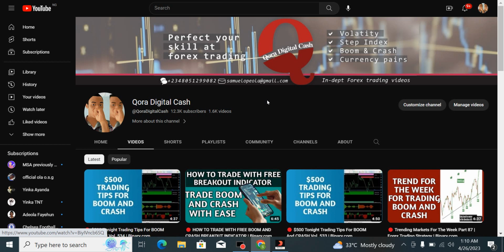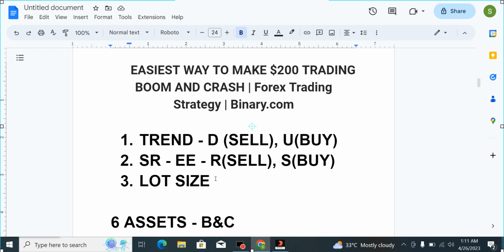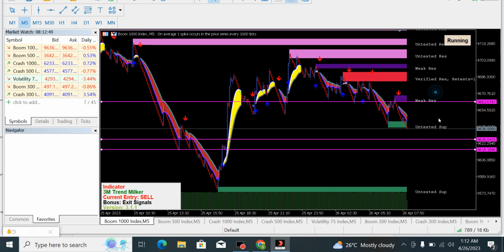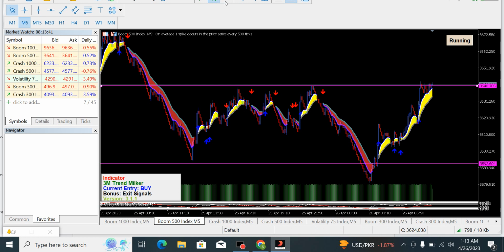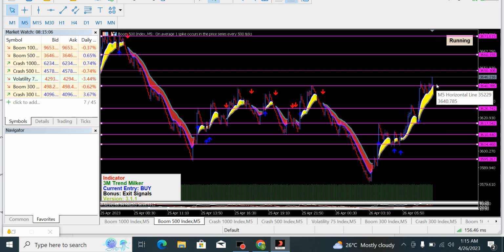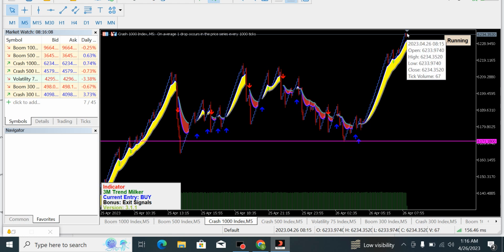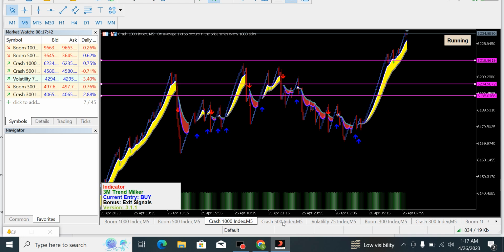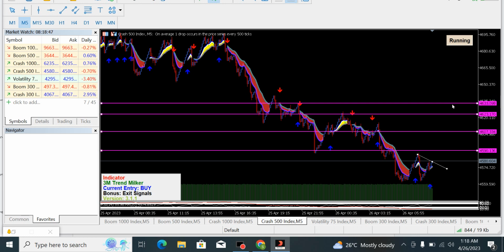🔴 EASIEST WAY TO MAKE $200 TRADING BOOM AND CRASH | Binary.com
🔴 EASIEST WAY TO MAKE $200 TRADING BOOM AND CRASH | Binary.com | Make Money Online | Deriv.com

Trading Rules:

1.

2. Fund Account to use real money or practice with demo fund first before using real money.

or

forex broker
killer boom and crash indicator
deriv account